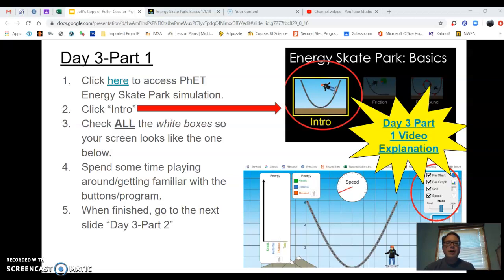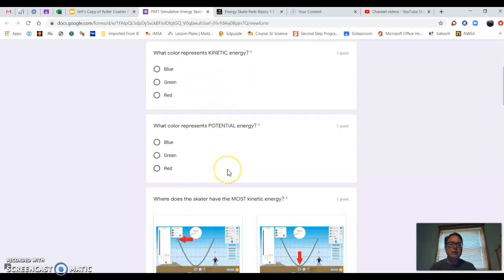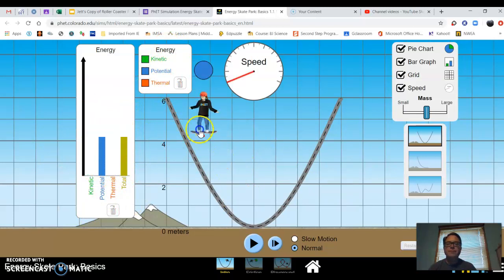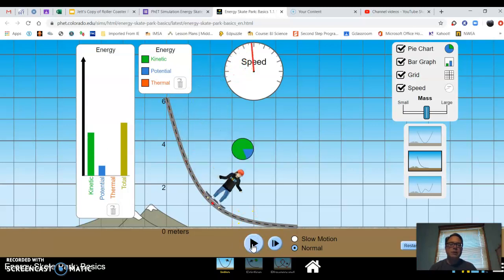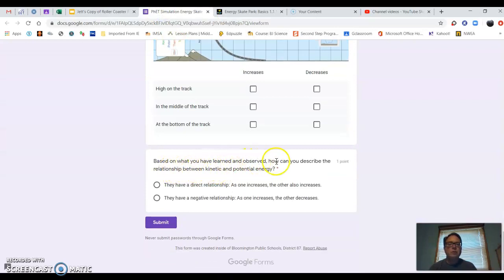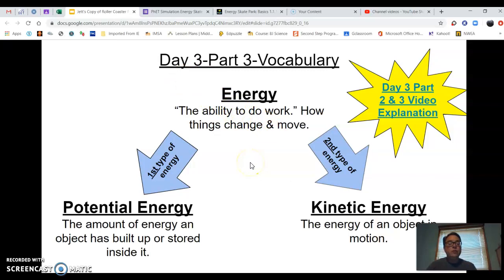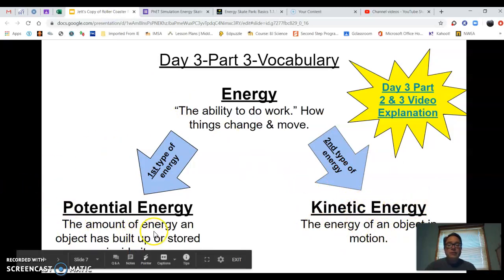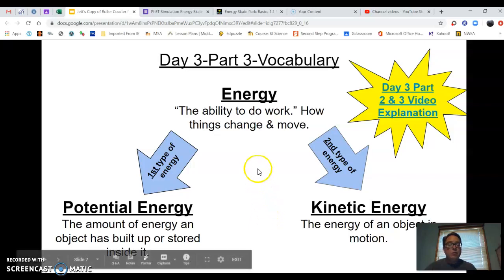Roller Coaster - Day 3 Part 2